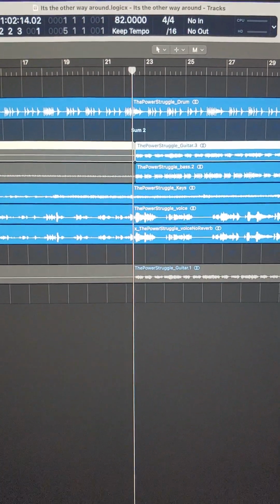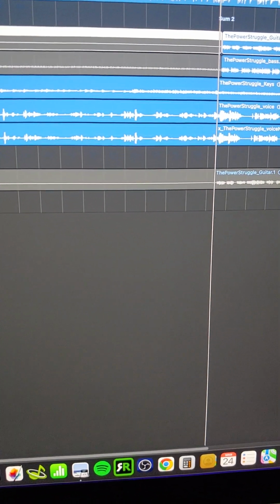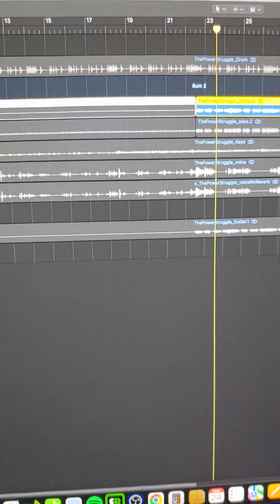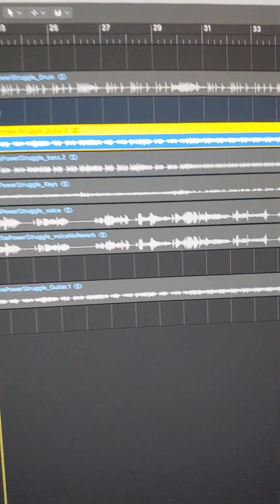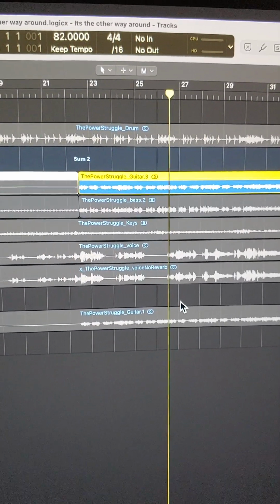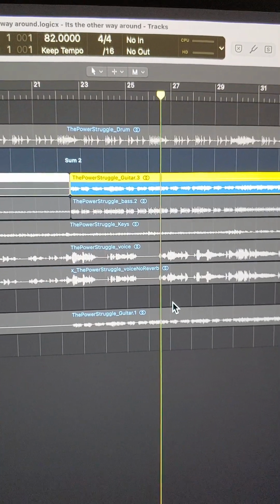MMorph rambling resynth the guitar or drum